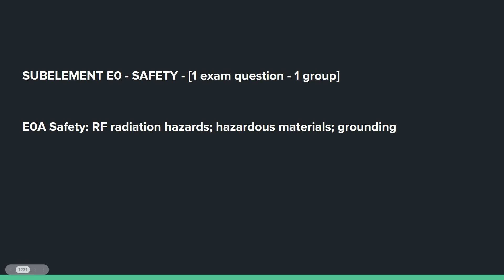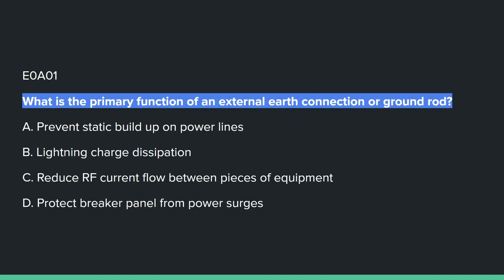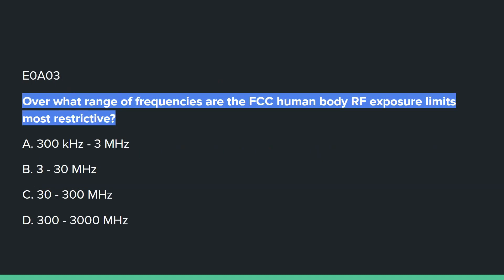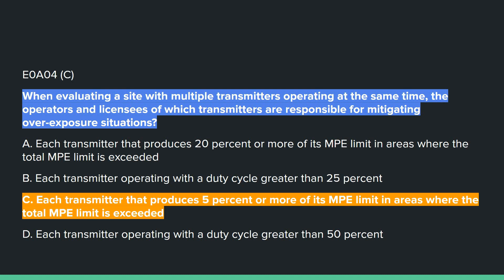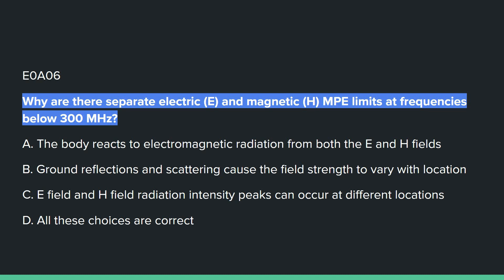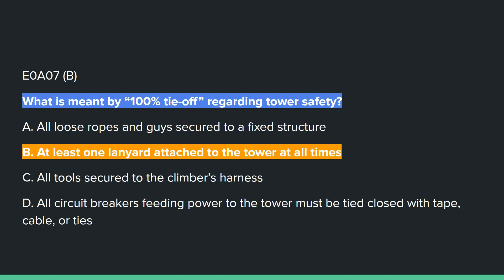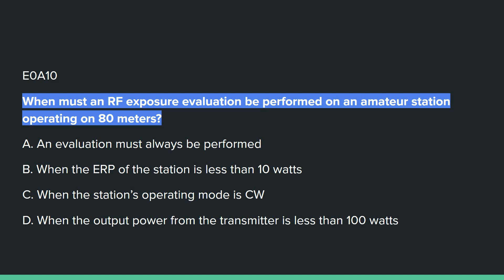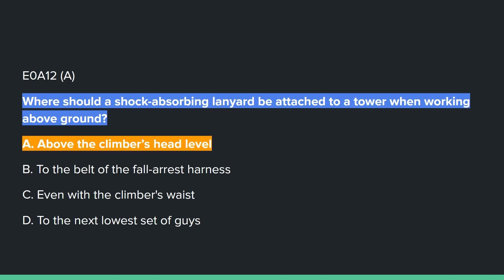2024 Amateur Radio Extra Class Study Sub-Element E0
This video provides a review of the new 2024 Extra class question pool and correct answers.